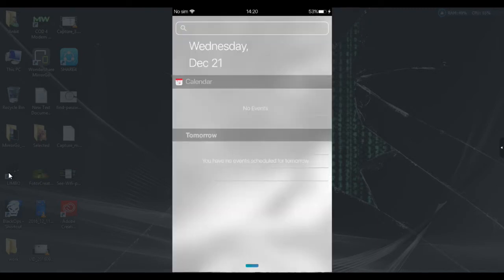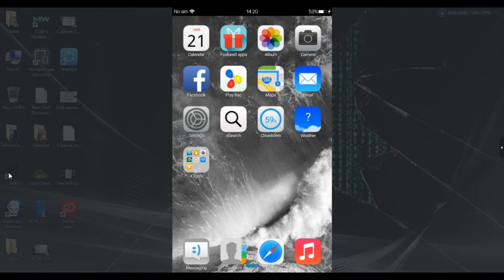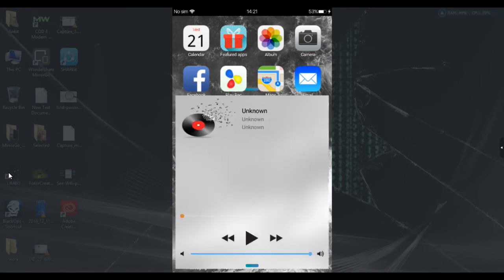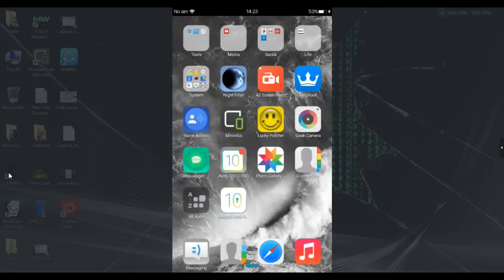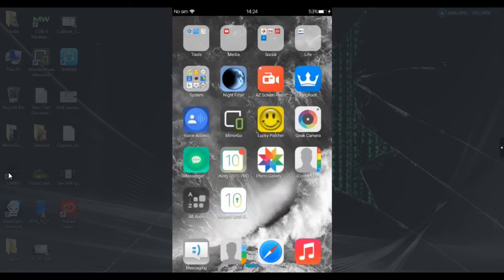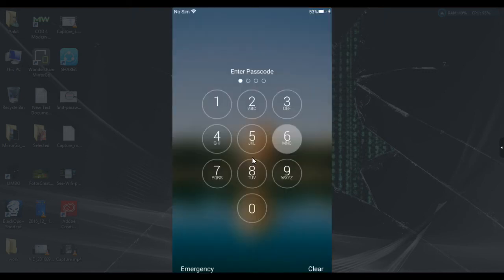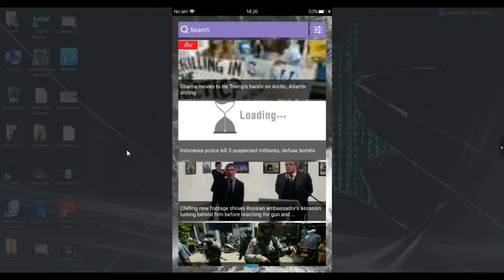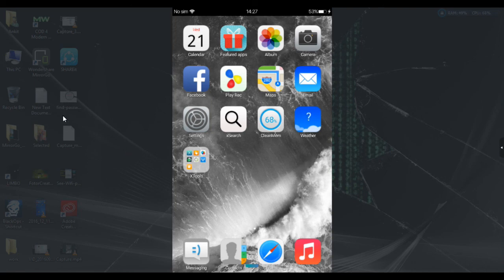How to convert ANDROID UI to iOS || NO ROOT || 100% working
Hello friends
In this video i'll show you how you can change your android in ios 10 without rooting your phone so here is some links of the .apk files